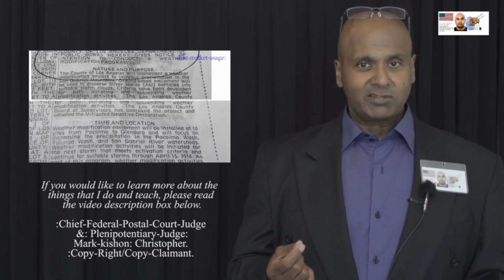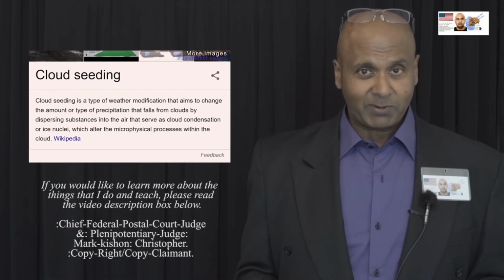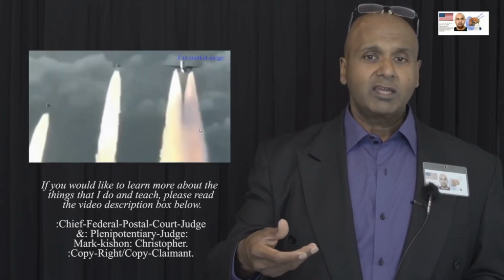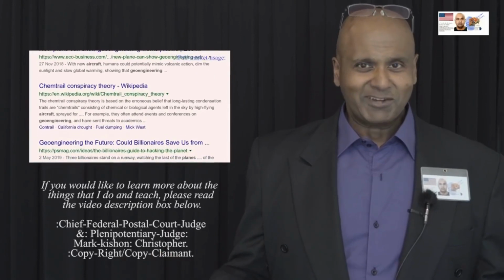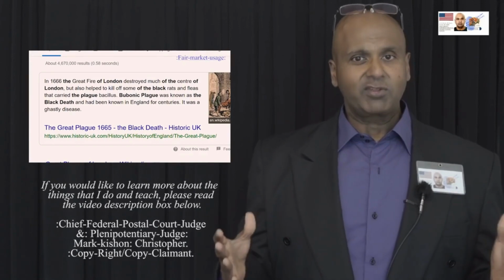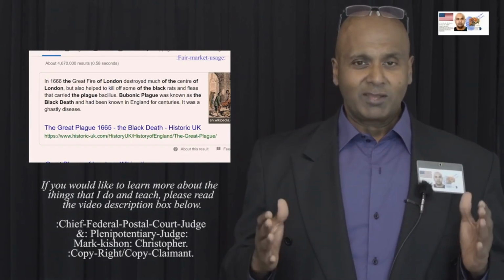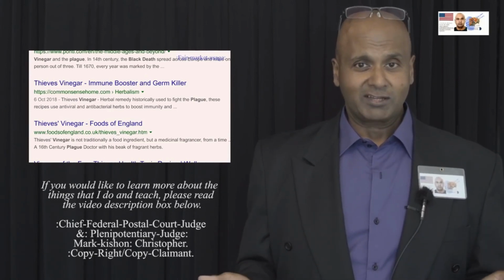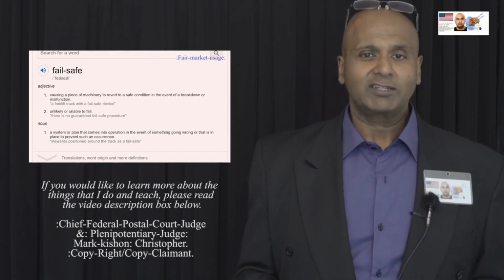Mark Christopher WHAT IS GEOENGINEERING 2019